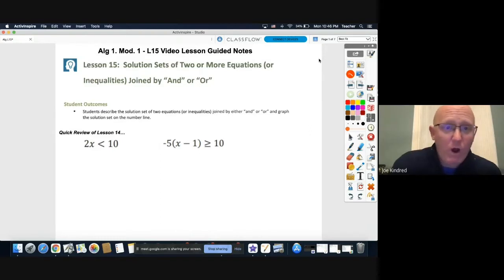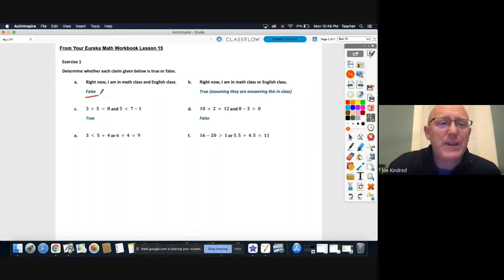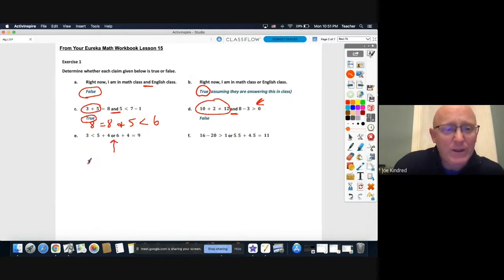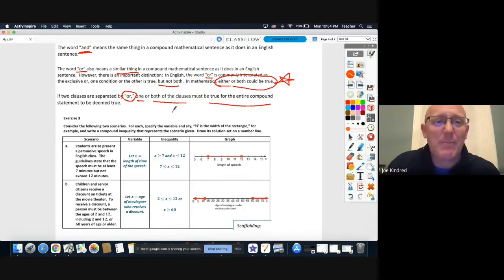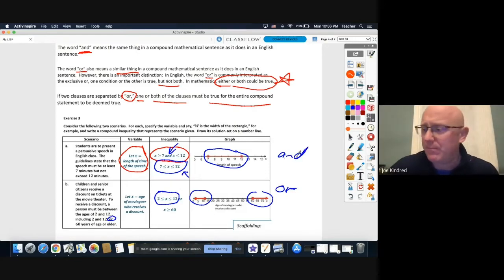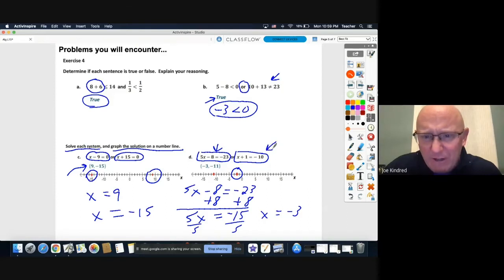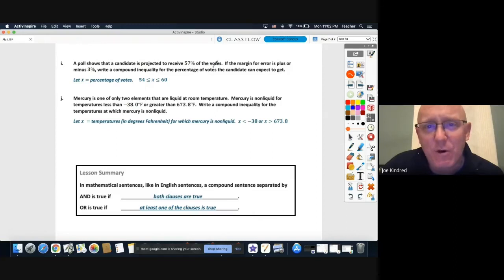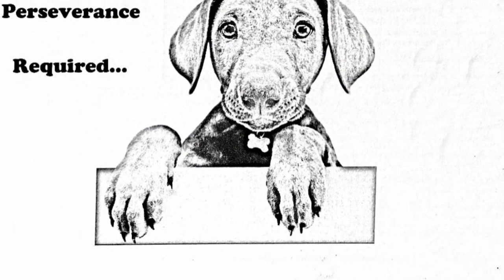Alg Mod 1 L15